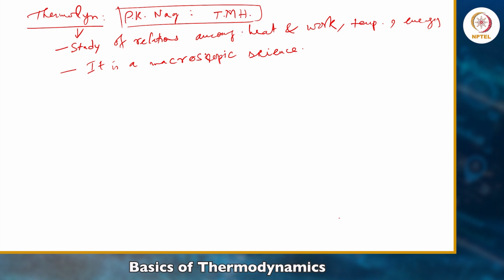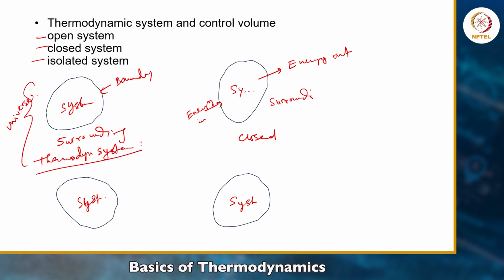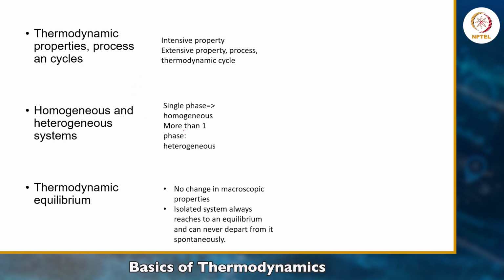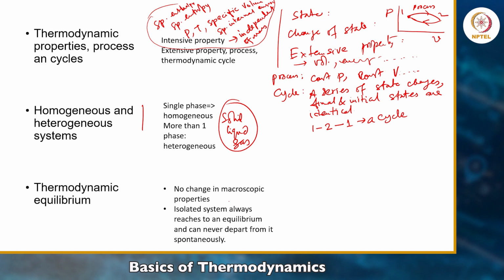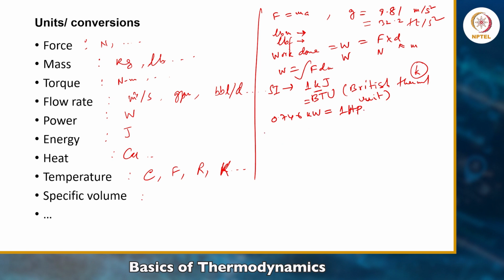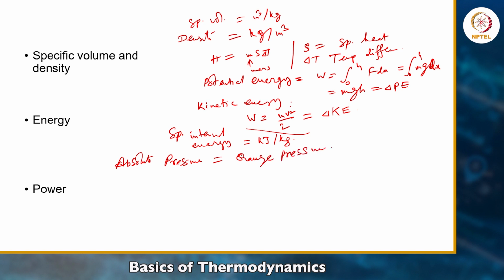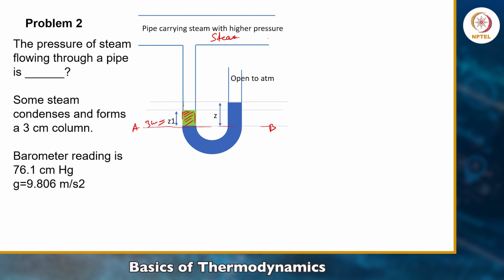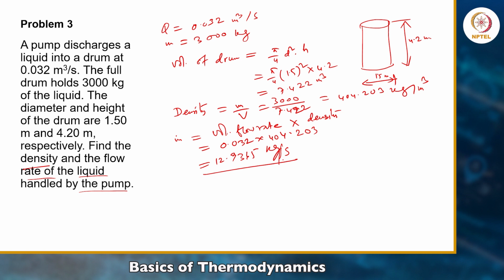W1L2_Basics of Thermodynamics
Thermodynamic properties,units and conversion, Pressure head, Basic numerical problems